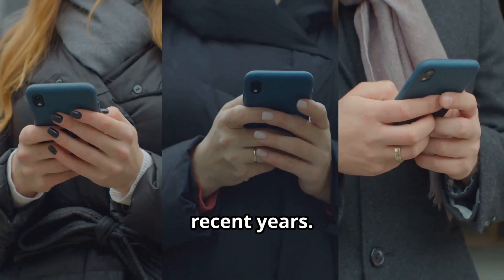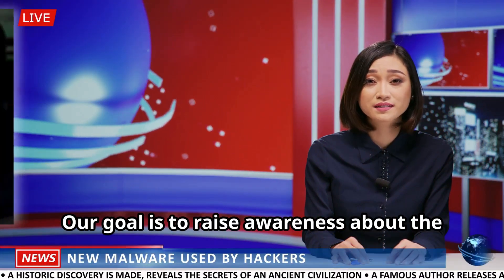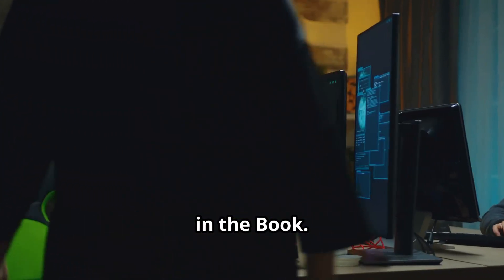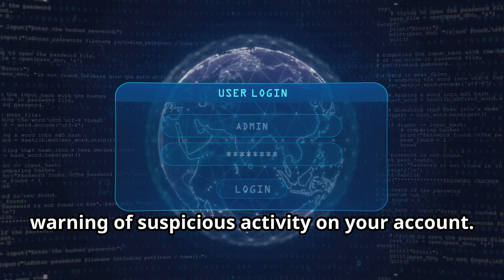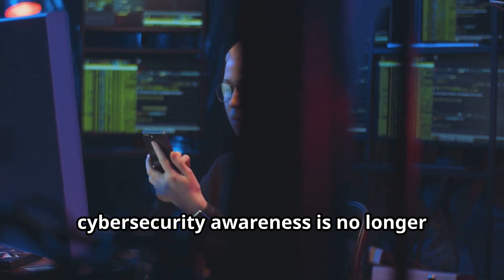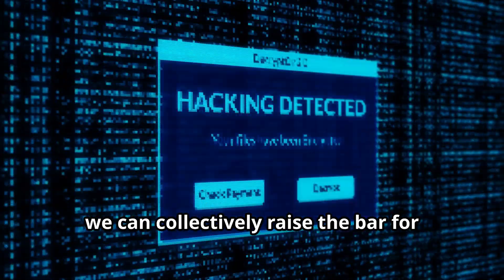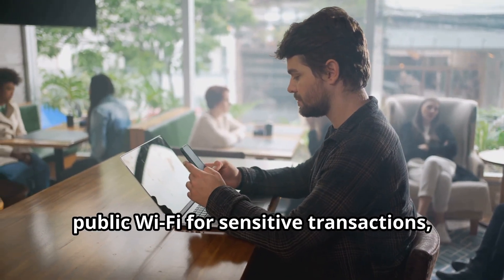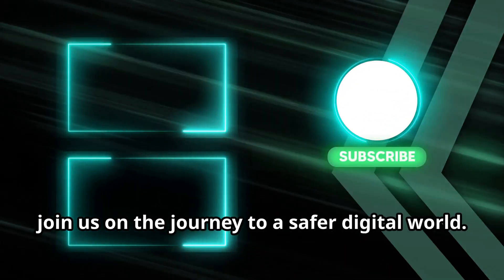How To Hack A Phone Without Touching It ( SS7 )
Discover the world of cybercrime as we delve into how criminals can now steal information remotely without physical access to devices. Learn about the evolution of cybercrime techniques and the critical need for understanding hacking methods to protect yourself.

We'll explore types of vulnerabilities, how hackers exploit them, and the role of malware, phishing, and malicious apps. Understand the risks of unsecured public Wi-Fi and the vulnerabilities of the SS7 protocol. Stay informed with essential cybersecurity tips to safeguard your digital life.

OUTLINE:

00:00:00 A World Without Physical Boundaries
00:01:18 Knowledge is Power, Not a Weapon
00:01:52 The Chinks in Your Phone's Armor
00:02:30 How Hackers Get In
00:03:50 The Oldest Trick in the Book
00:04:35 Wolves in Sheep's Clothing
00:05:16 A Hacker's Playground
00:05:57 The Achilles' Heel of Mobile Networks
00:06:44 The Importance of Cybersecurity Awareness
00:07:28 Practical Tips for a Safer Digital Life
00:09:39 Join Cyber World YT